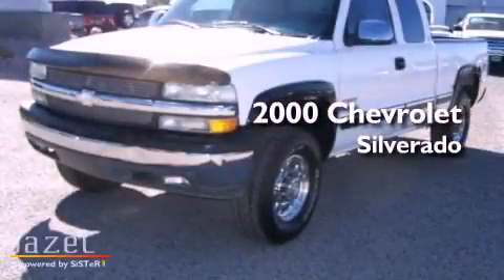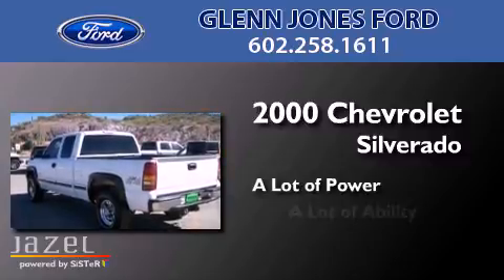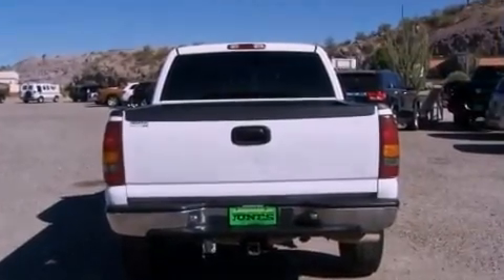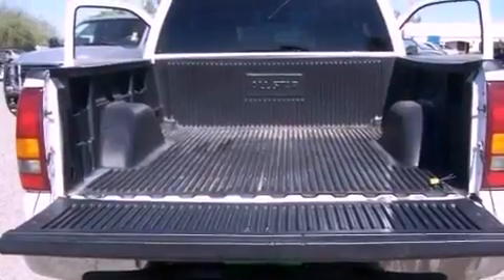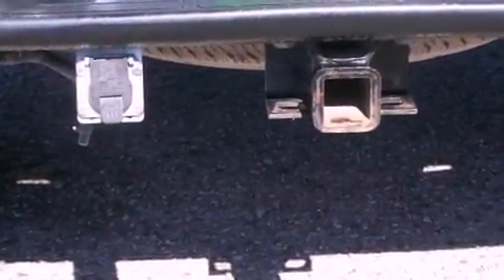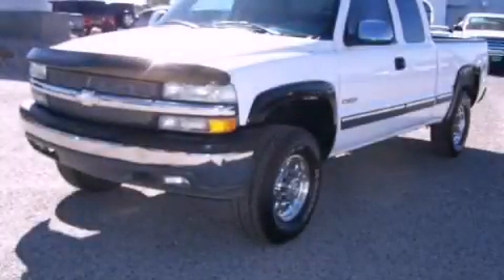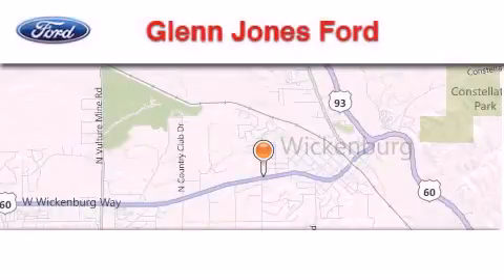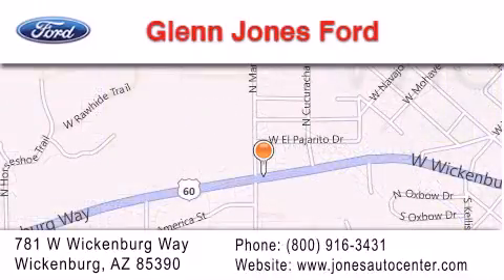2000 Chevrolet Silverado Wickenburg AZ 85390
Year : 2000
 Make : Chevrolet
 Model : Silverado

 Miles : 143,580

 Stock : T3041A

 781 W. Wickenburg Way